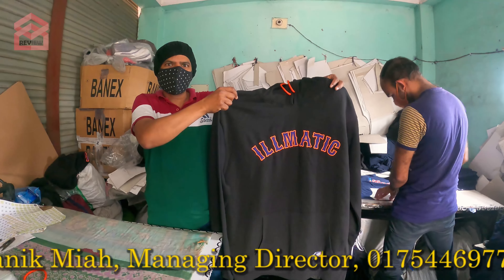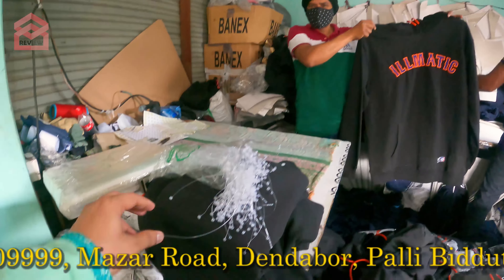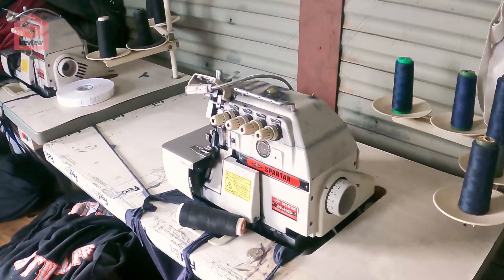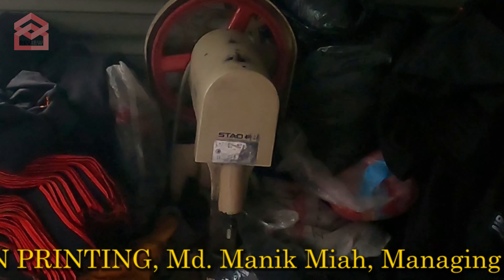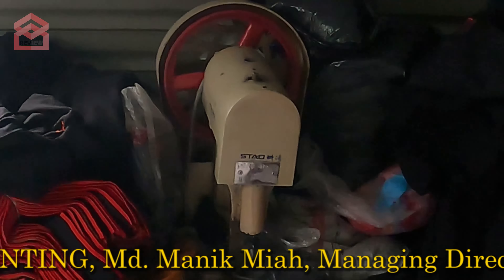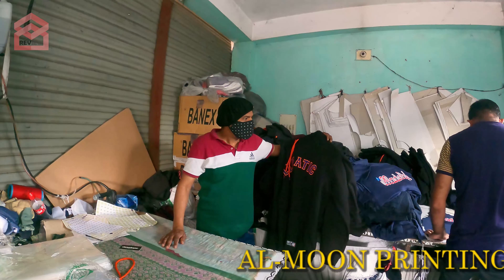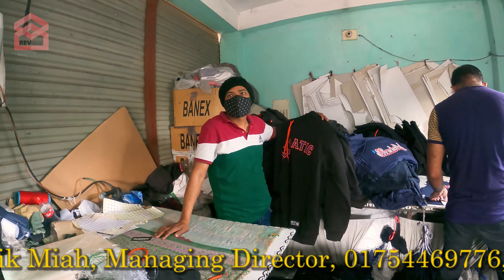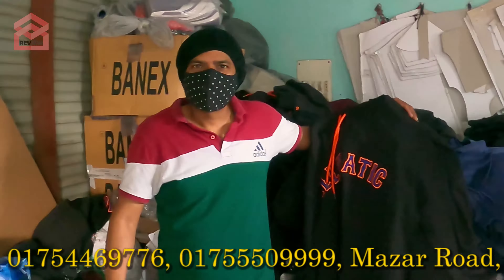ছোট একটি-শার্ট সুইং ফ্যাক্টরি | Small Sewing Factory In Bangladesh | Review Plaza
Tech Den লিখে ফেসবুকে সার্চ করুন;
ভবনের নামঃ অ্যামিগো ১৪ স্কয়ার, ঠিকানাঃ ৬১/সি,  রোড নামঃ আসাদ এভিনিউ, এলাকার নামঃ মোহাম্মদপুর, ঢাকা-১২০৭।
--CEO and Founder: Md Shofikul Islam--